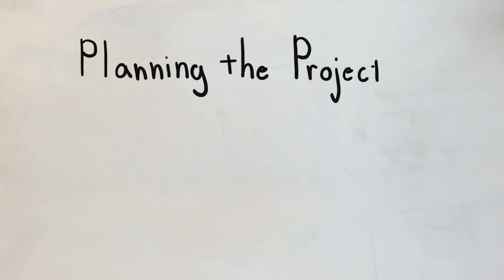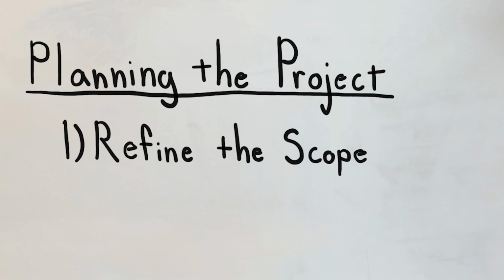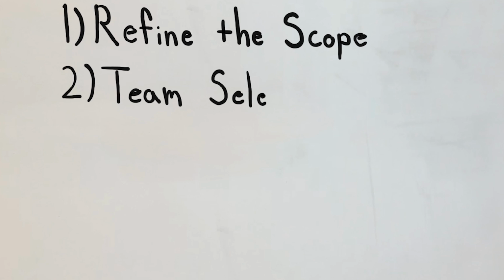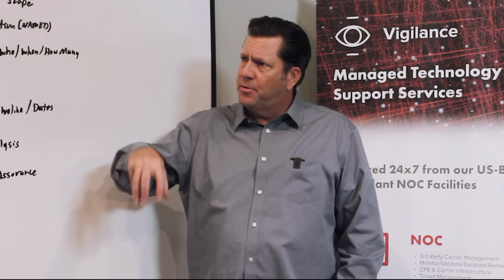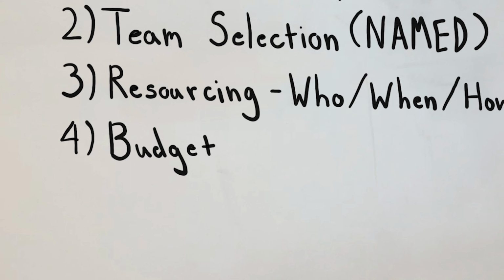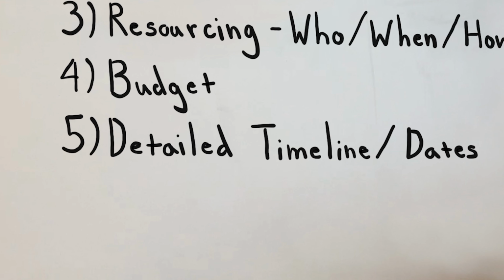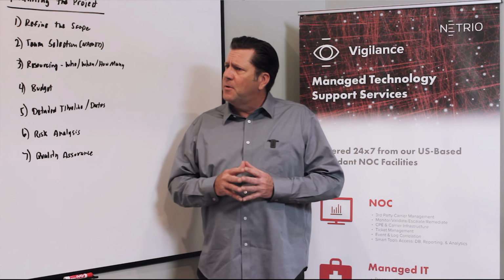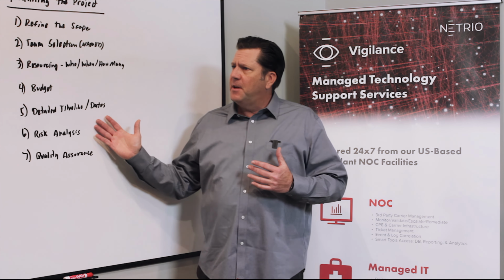How To Effectively Plan a Project